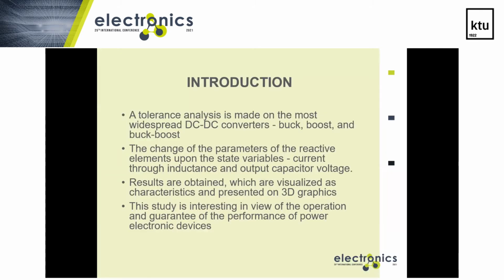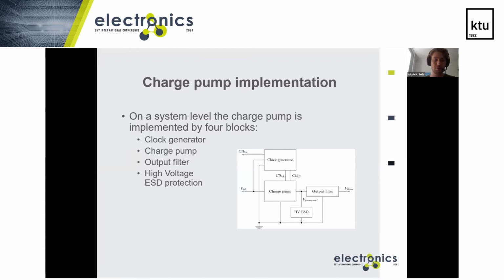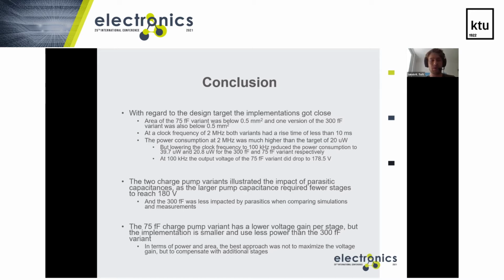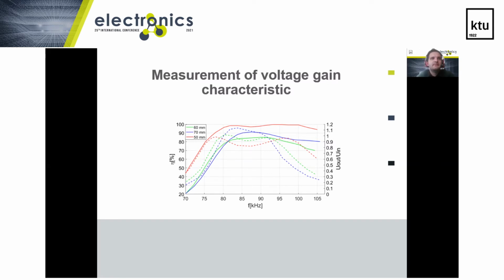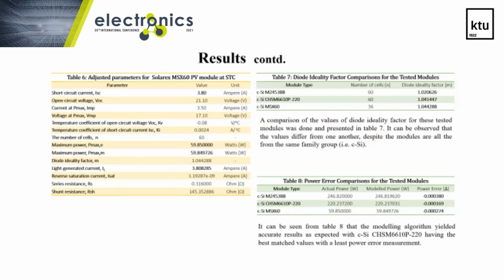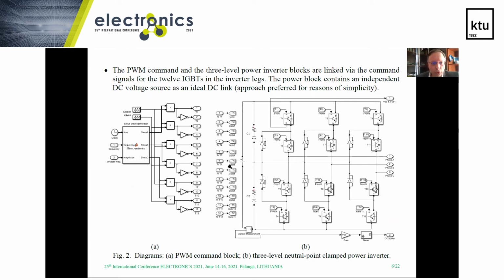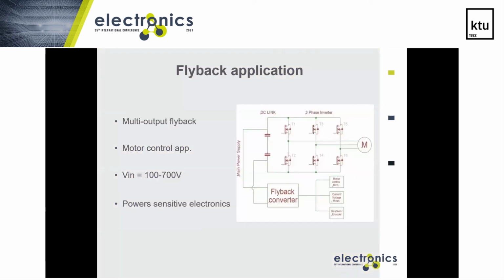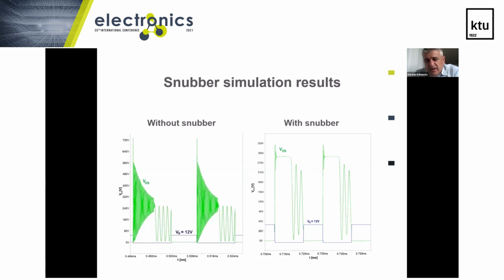SESSION 5A. POWER ELECTRONICS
Chair: Dardan Klimenta (Serbia)
5A.1. Practical Approach for Improving the Dynamics of the Resonant
DC-DC Converter
Nikolay L. Hinov, Tsveti H. Hranov (Bulgaria)
Presenter: Nikolay L. Hinov (Bulgaria)
5A.2. Design of a Wireless Charging System for e-Scooter
Jakub Skorvaga, Michal Frivaldsky, Miroslav Pavelek (Slovakia)
Presenter: Michal Frivaldsky (Slovakia)
5A.3. A 5 V to 180 V Charge Pump for Capacitive Loads in a 180 nm
SOI Process
Jakob K. Toft, Ivan H. H. Jorgensen (Denmark)
Presenter: Jakob K. Toft (Denmark)
5A.4. Soft Modeling of the Photovoltaic Modules Based on
MATLAB/Simulink
Shuaibu Musa Adam, Kangshi Wang, Jieming Ma, Ka Lok Man (China)
Presenter: Shuaibu Musa Adam (China)
5A.5. Three-Level Inverter Control Techniques: Design,
Analysis and Comparisons
Dan Selisteanu, Monica Roman, Lucian Mandache, Razvan Prejbeanu,
Sergiu Ivanov, Alexandru Radu (Romania)
Presenter: Dan Selisteanu (Romania)
5A.6. Snubber Design for Flyback Converter
Richard Zelnik, Michal Prazenica (Slovakia)
Presenter: Richard Zelnik (Slovakia)